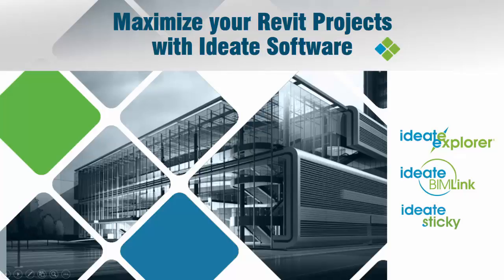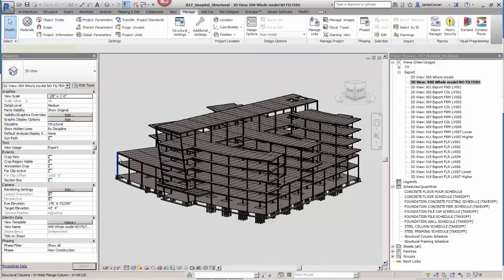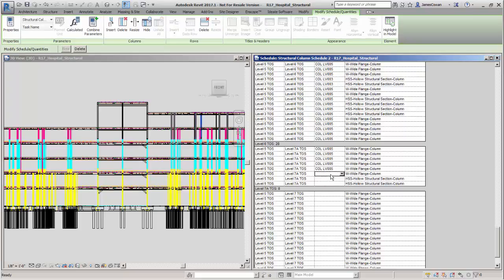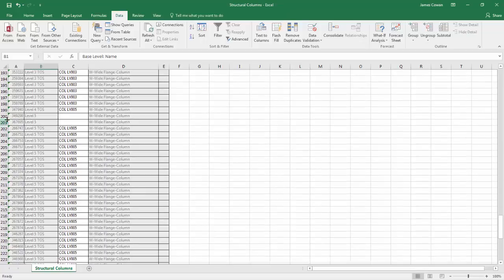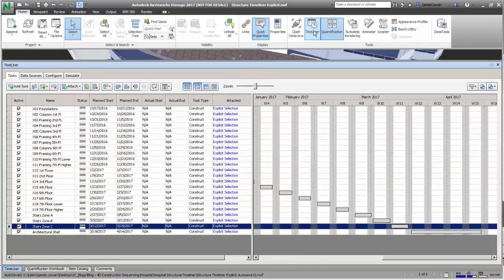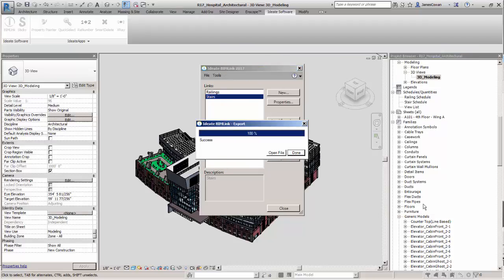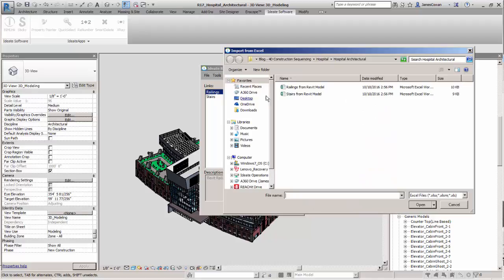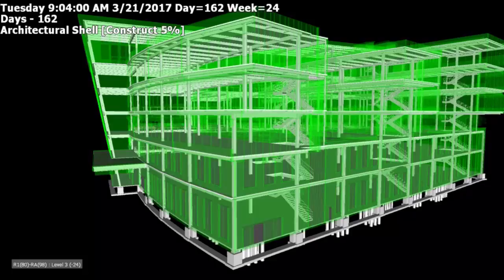BIMLink Construction Sequencing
Use BIMLink to let you transfer data in and out of a Revit Prpject. The Revit modeler and the project scheduler can collaborate over the assignment of tasks and share information via BIMLink.